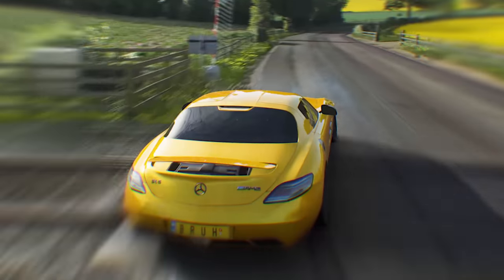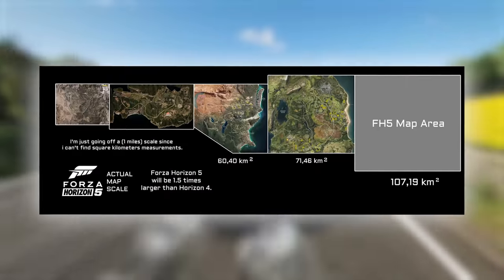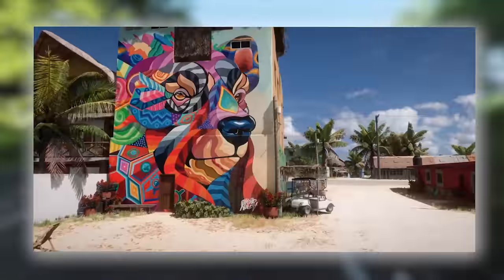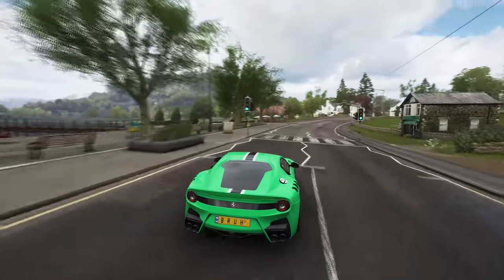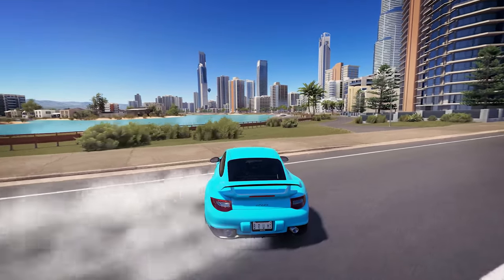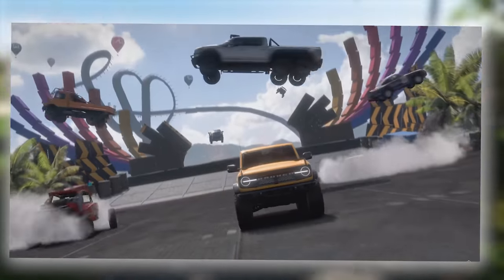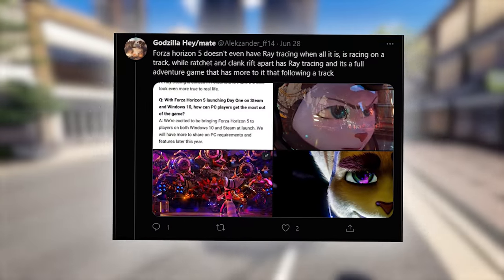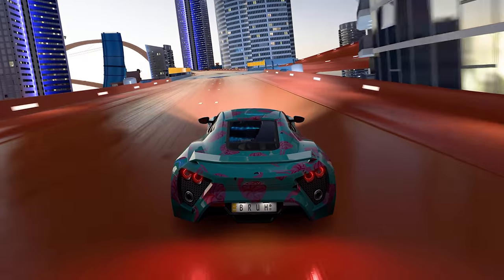Why Forza Horizon 5 Will Be The BEST Racing Game Ever Made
Forza Horizon 5 | 9 Reasons Why Horizon 5 Will Be The Best Racing Game Ever Made - This list was made to highlight the reasons why I think Horizon 5 will be the best Horizon game by far, and even the best racing game we've seen. Although I wanted Japan, I think Mexico is one of the best locations for Horizon 5, and I believe Horizon 5 will be highly successful from what we've seen so far in Q&As and the released gameplay.

▼ Equipment/Programs used ▼
▸Edited with: Adobe Premiere Pro CC 2020
▸Thumbnail made with: Adobe Photoshop CC 2020